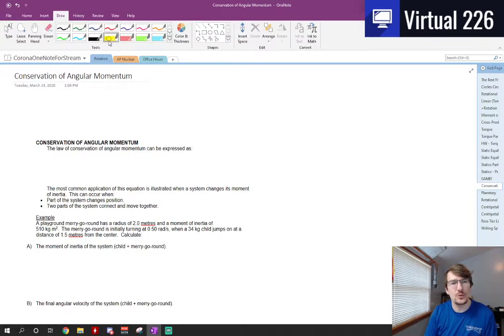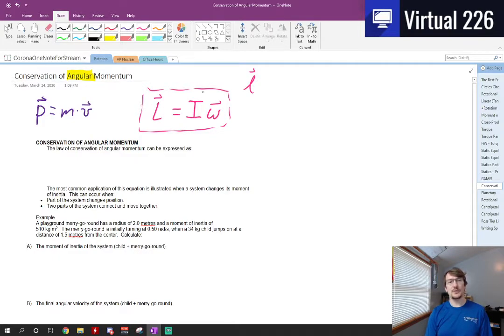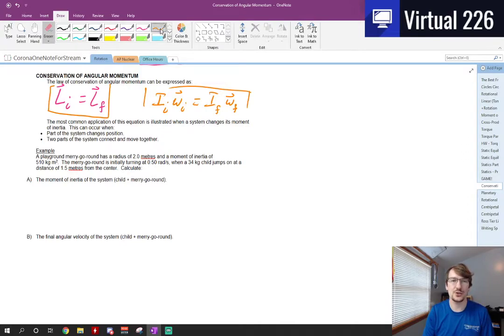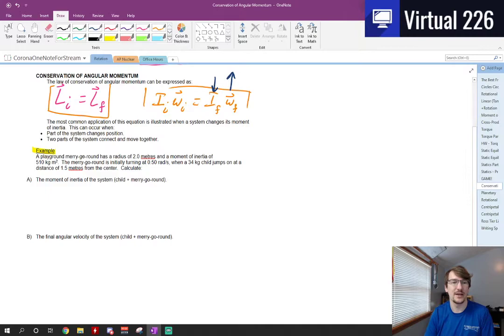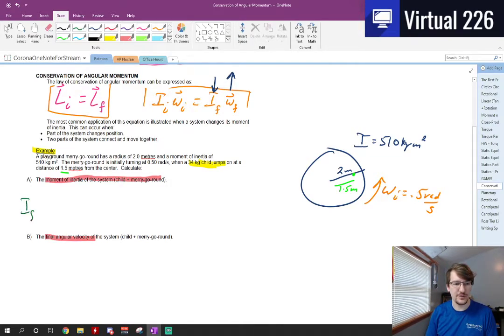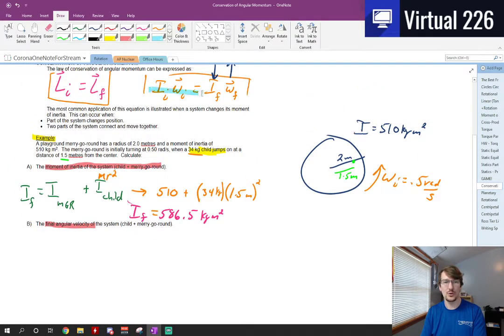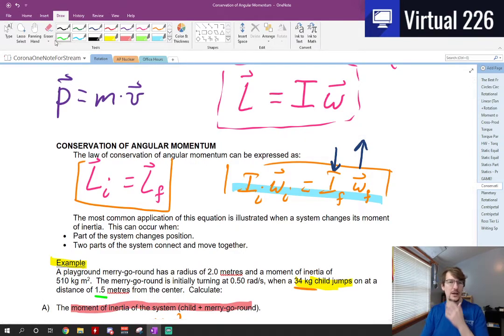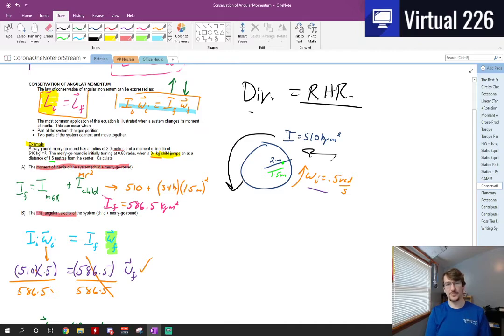CP Physics - Conservation of Angular Momentum (Corona 11)